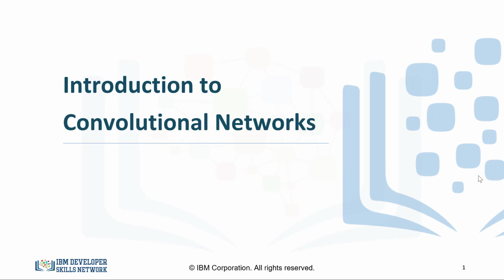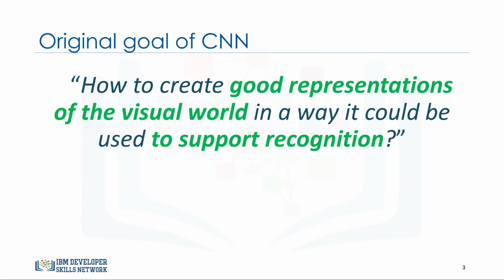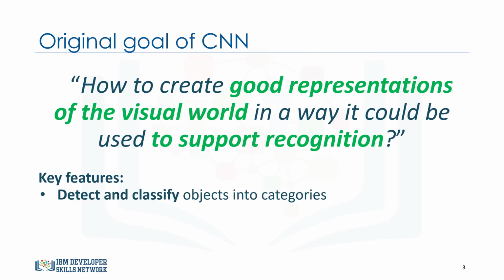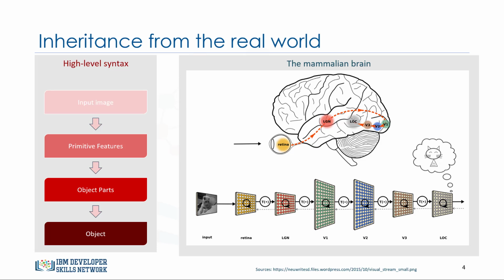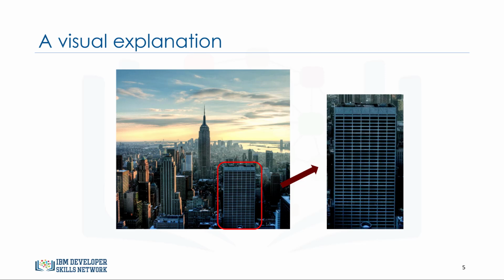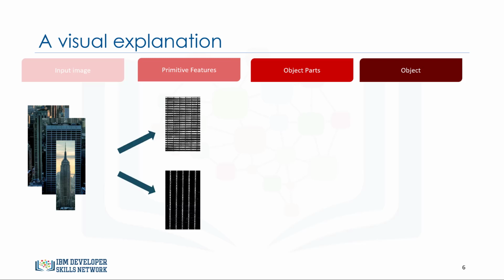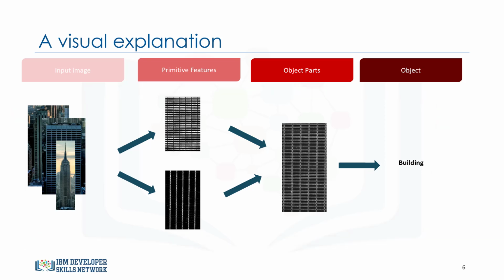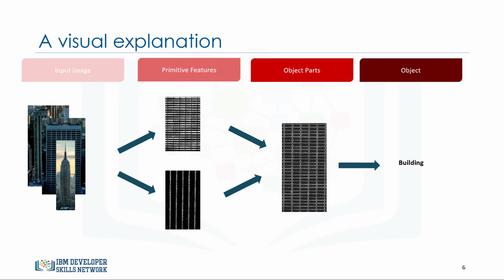ML0120ENv3 - M2V1 Intro to CNNs 4:37